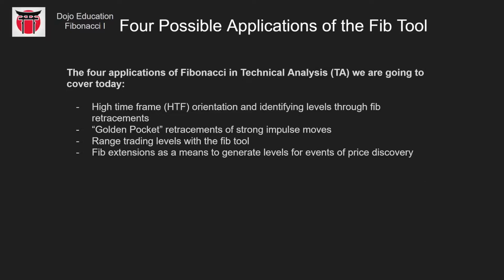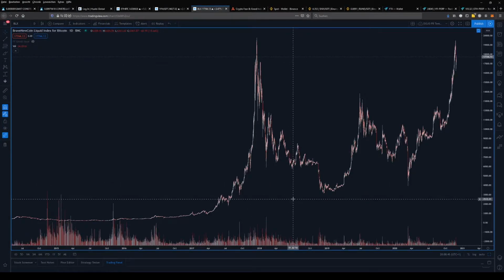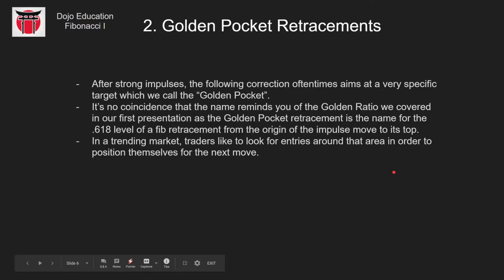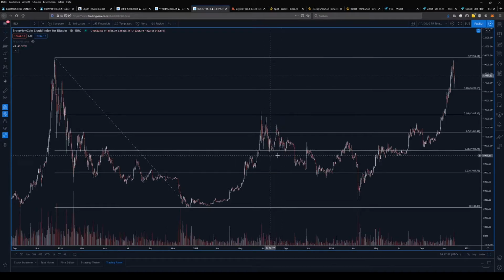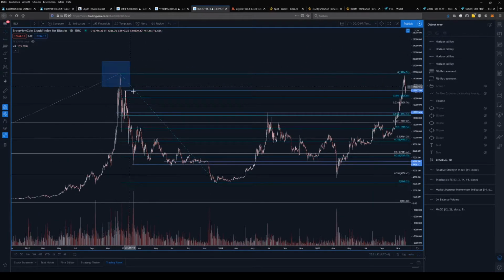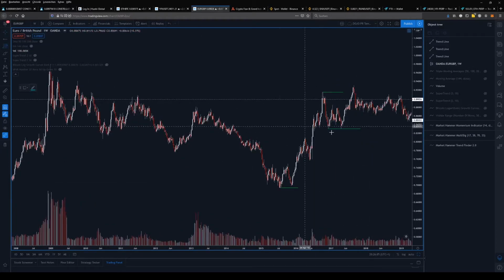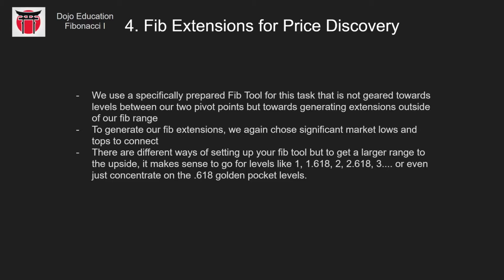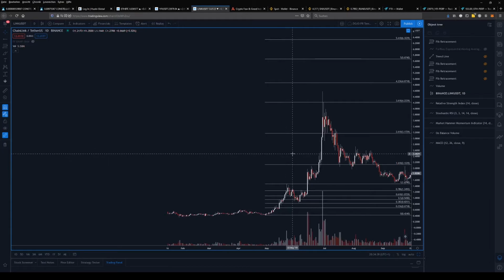Dojo Technical Analysis Education - Applied Fib Tools II - Retracements and Extensions in Practice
This course on the application of Fibonacci in charting is part of the exclusive educational series

Timestamps:
0:59 Overview
3:57 High Time Frame Retracement Levels
8:26 Golden Pocket Retracements
17:30 Range Trading Levels
24:38 Extensions for Price Discovery